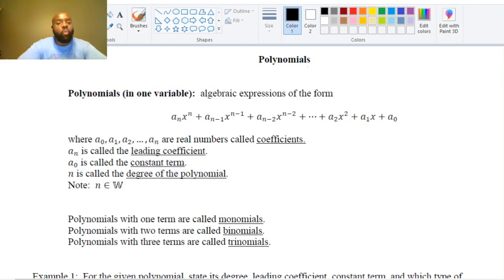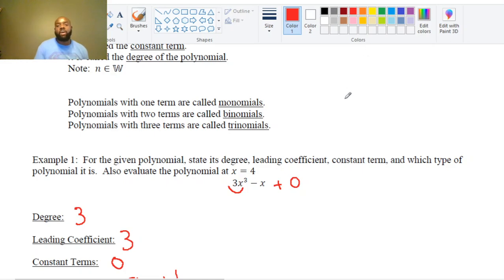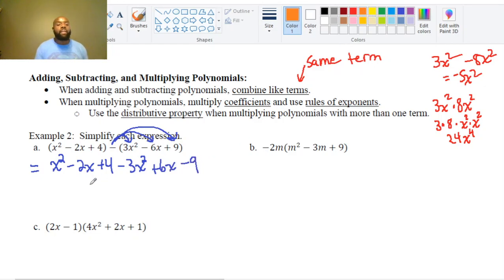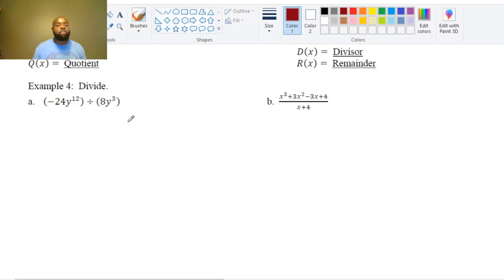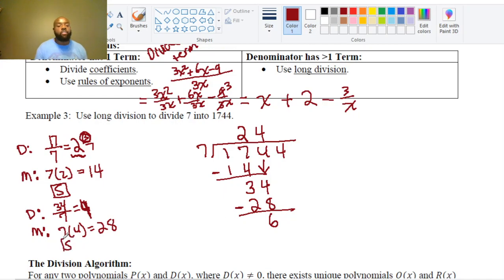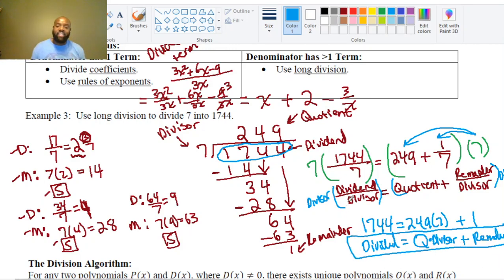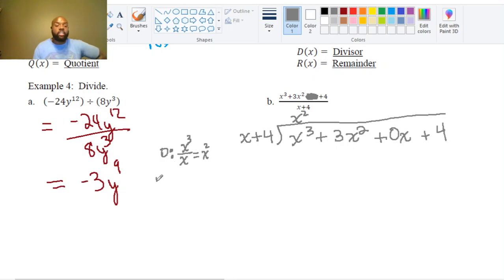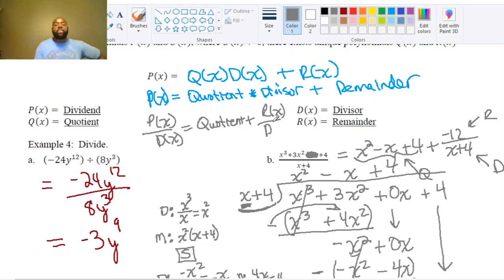Math 115 Section P.4